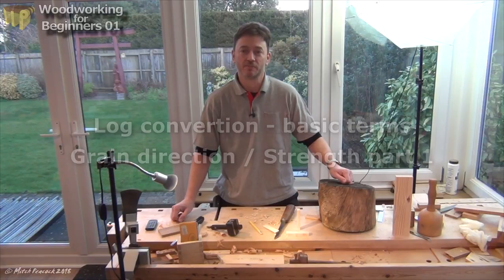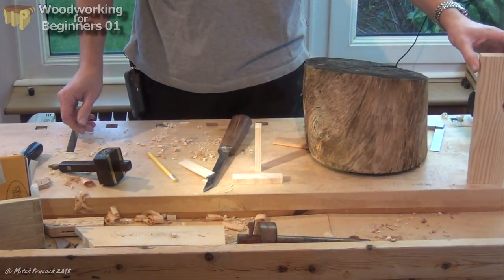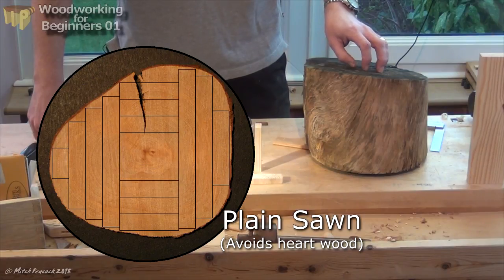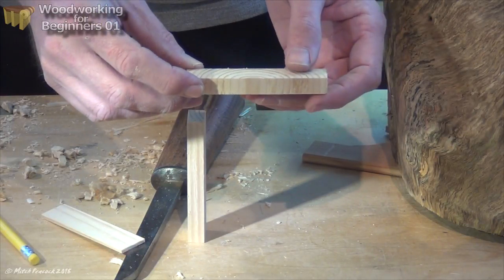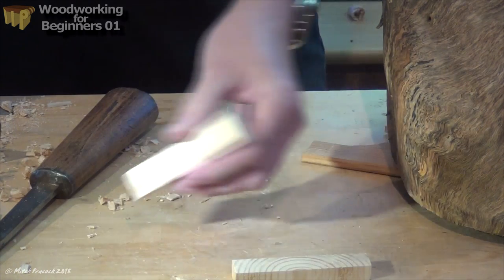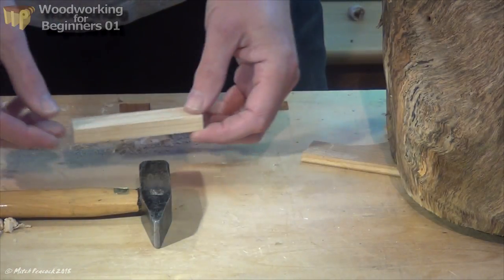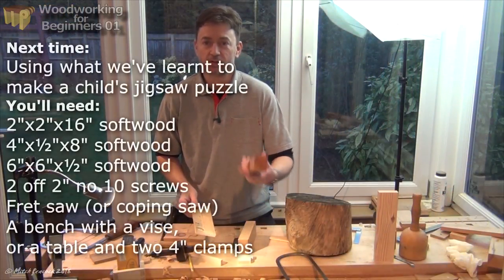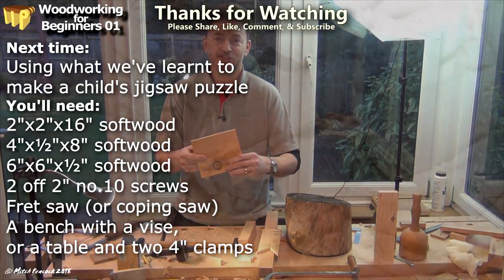Woodworking for Beginners 01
First in a series for those starting out in woodworking
Learn about wood and it's properties, in readiness to build things that will work and last
↓↓↓  Scroll down for more info  ↓↓↓  Links  ↓↓↓ Etc. ↓↓↓

Cheers, Mitch